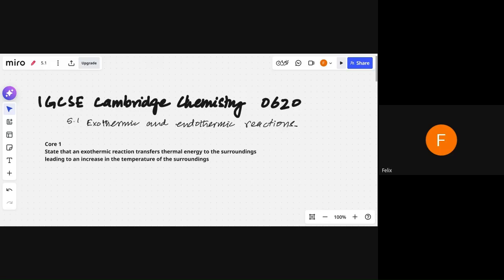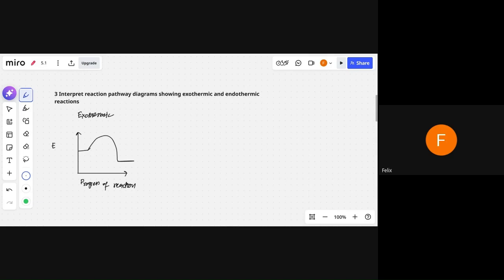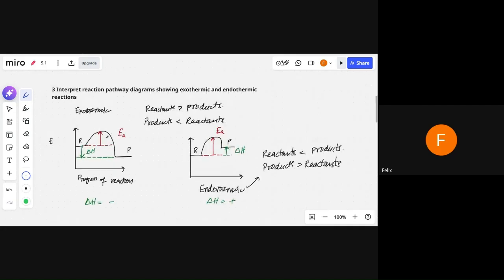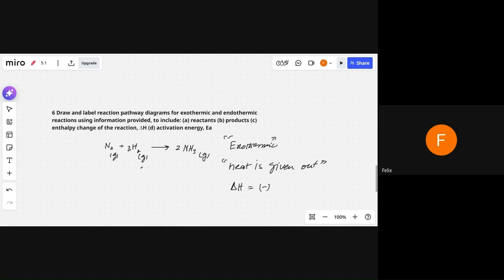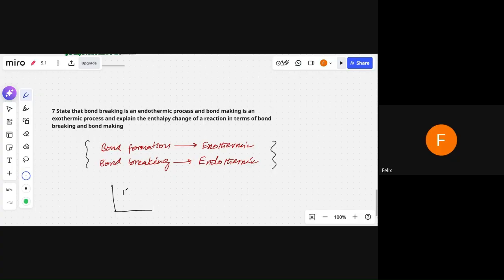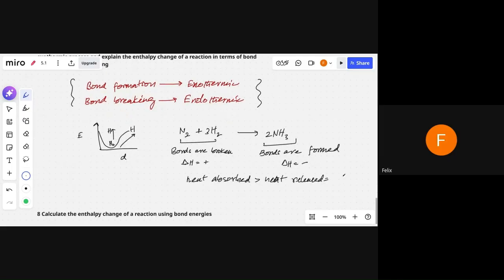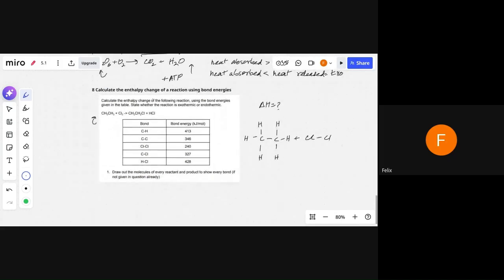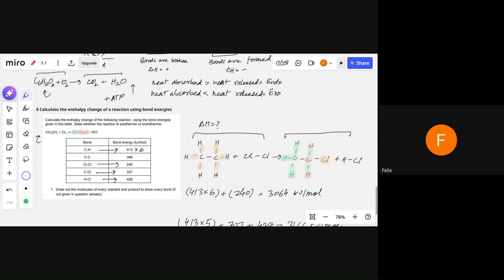5.1 Exothermic & Endothermic Reactions — Cambridge IGCSE Chemistry 0620 (5.1) Explained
Exothermic or endothermic — it comes down to one question: which way does the heat go? Exothermic reactions release energy to the surroundings, so the surroundings heat up. Endothermic reactions absorb energy from the surroundings, so the surroundings cool down. In this video I explain exothermic and endothermic reactions for Cambridge IGCSE Chemistry (0620), topic 5.1, the start of energy changes.
We cover what exothermic and endothermic mean in terms of energy transfer to and from the surroundings, how to tell them apart from a temperature change, everyday examples of each (combustion, neutralisation, respiration vs thermal decomposition, photosynthesis), and how energy level diagrams show the difference. Once you track where the energy goes, you never mix them up again.
This is video 5.1 of my full Cambridge IGCSE 0620 chemistry series — built for understanding, not memorising. New here? Start from 1.1: [link to your 1.1 video]